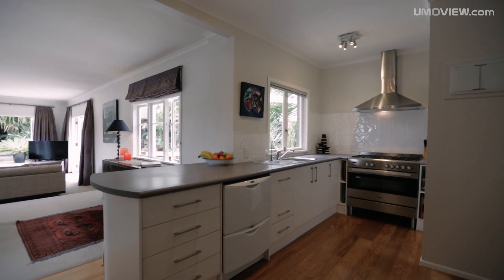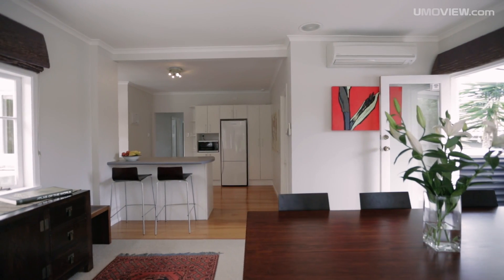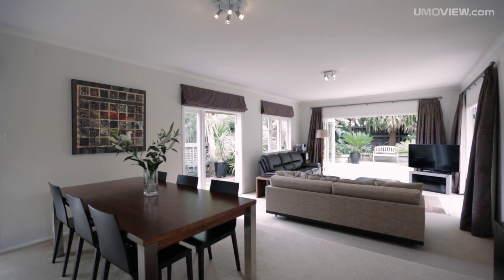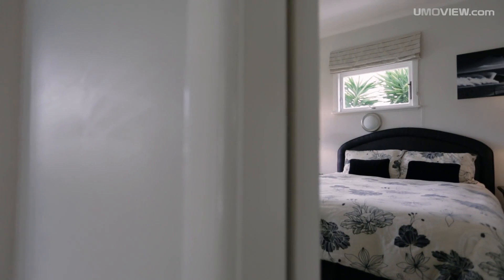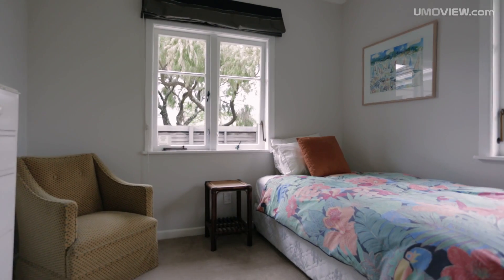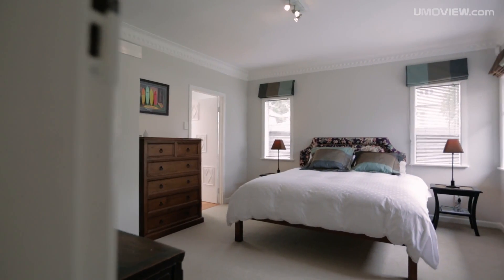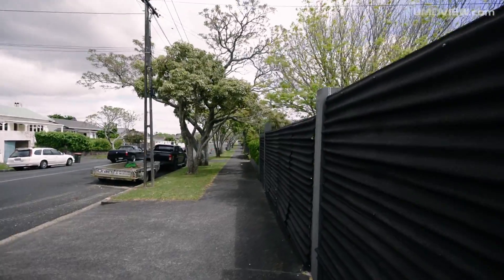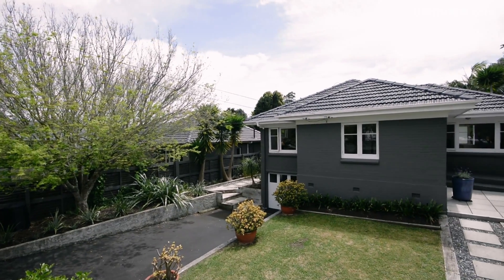27 Elizabeth Street, Mount Eden